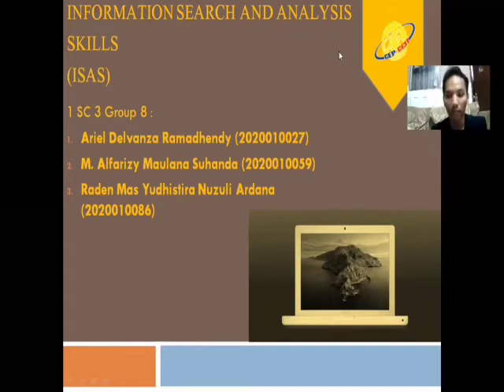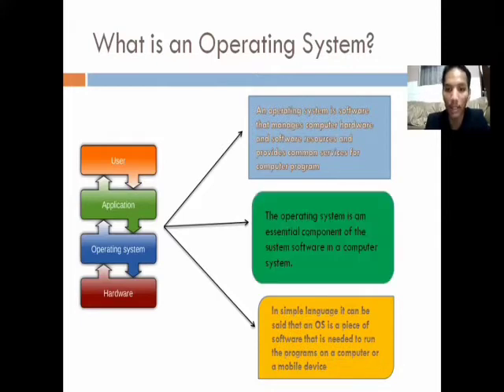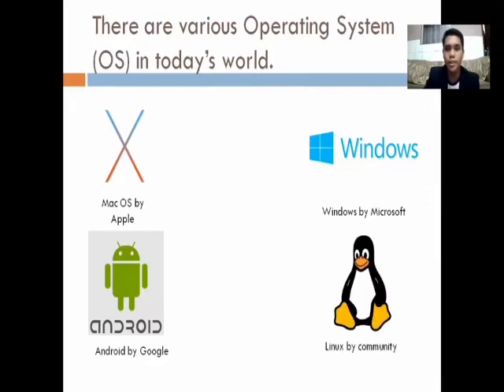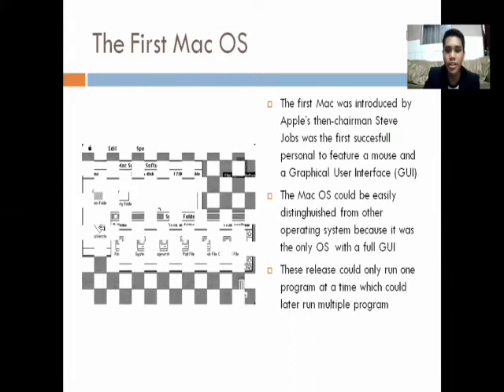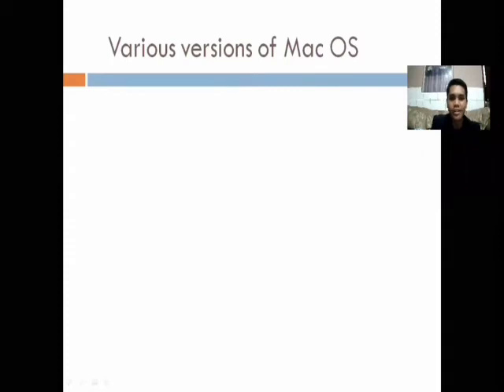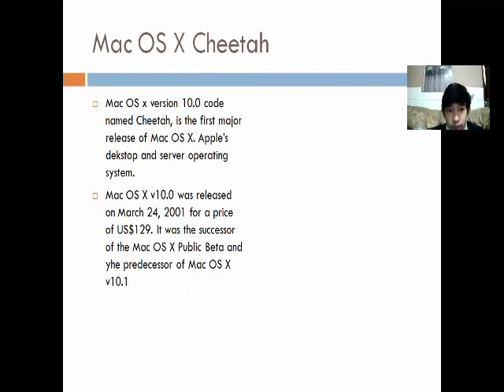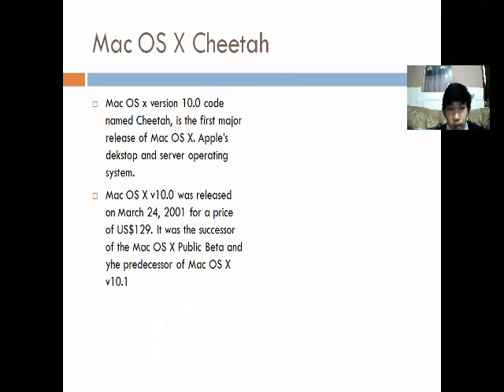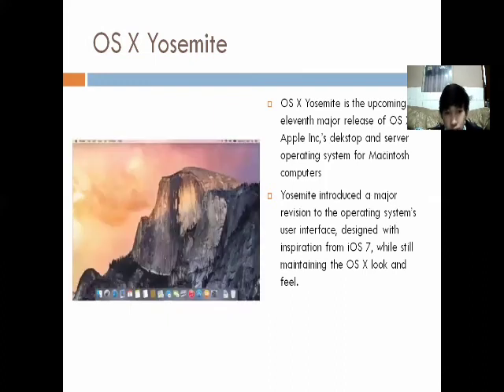1CC3_TI_MAC OS_GROUP 8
Group 8 1CC3_CCIT-FTUI :
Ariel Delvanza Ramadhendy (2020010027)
M. Alfarizy Maulana S. (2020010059)
RM. Yudhistira Nuzuli A. (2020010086)

Faculty :
Listyo Edi Prabowo, ST